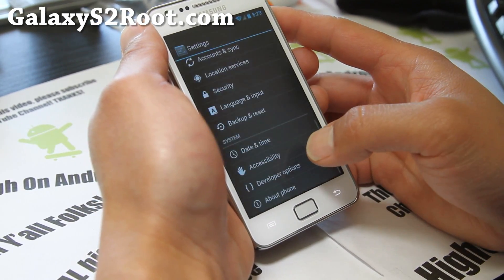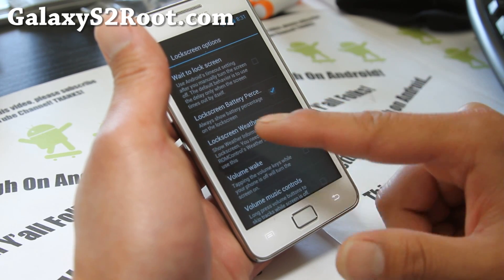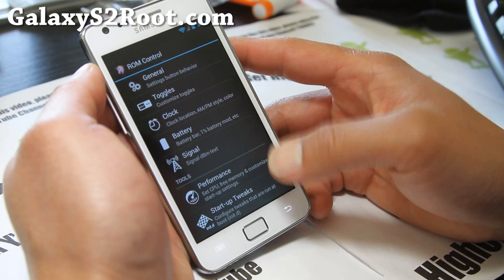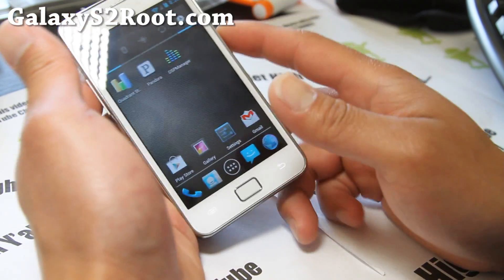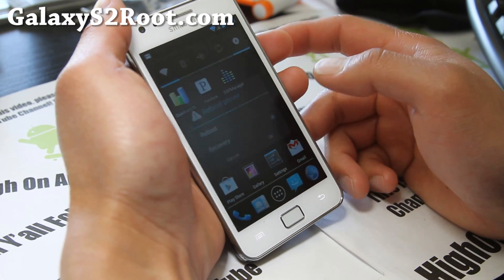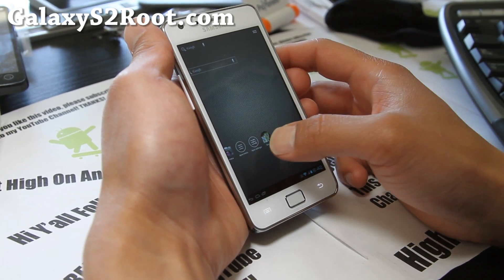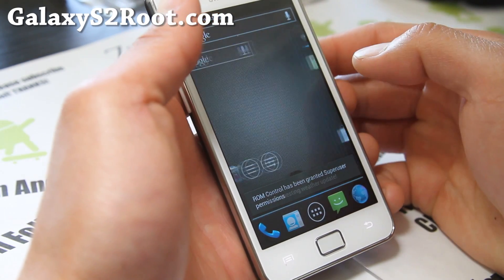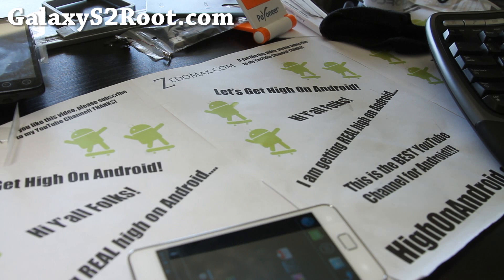Resurrection Remix ICS ROM v.1.9 for Galaxy S2 i9100!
Here's an update on the Resurrection Remix ICS ROM v.1.9 for Galaxy S2 i9100!

Sorry, I had to upload to a new YouTube channel as my main YouTube channel is temporarily blocked from uploading.  Dang it.

To install, wipe and install the ROM file Resurrection-remix_ics_V1.9_AOKP-B36-4.0.4.zip.

Everything else are add-ons as explained in the video.